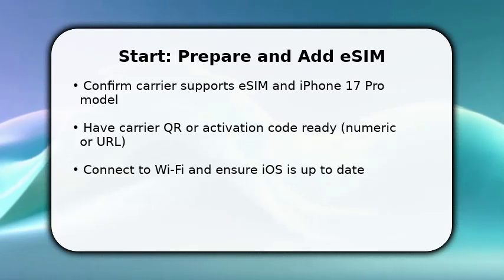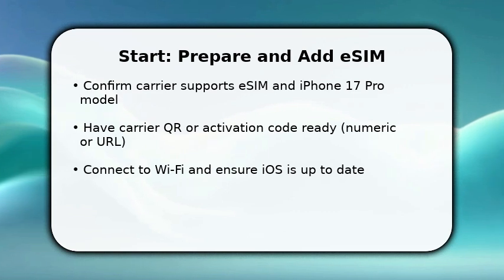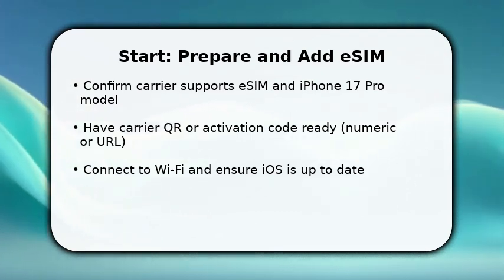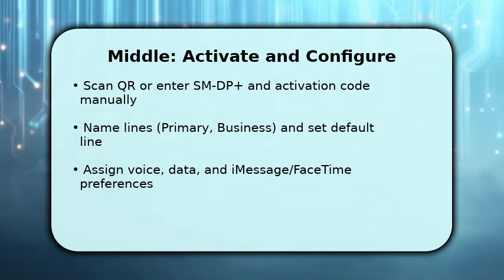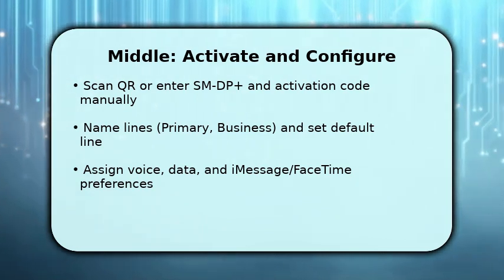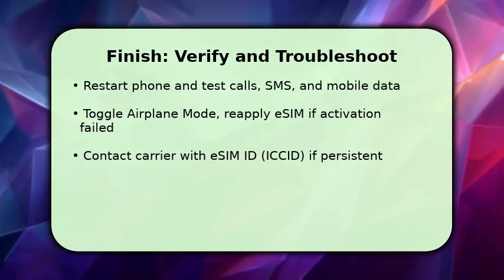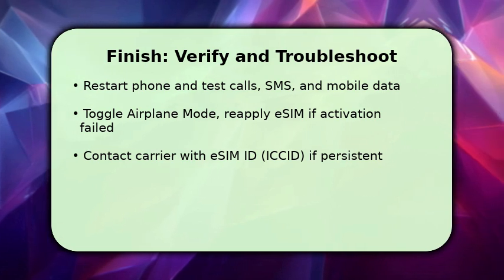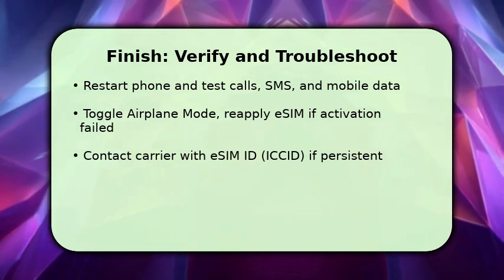How to Use Esim in Iphone 17 Pro (updated)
Discover the latest techniques for integrating ESIM into your iPhone 17 Pro. This updated guide covers essential steps, compatibility tips, and troubleshooting common issues to ensure a seamless experience with advanced language modeling capabilities.